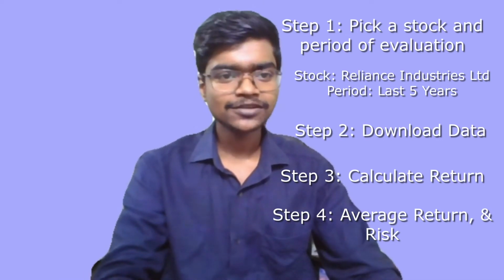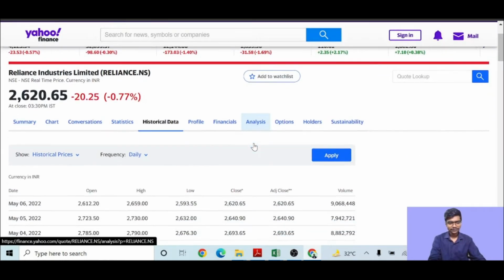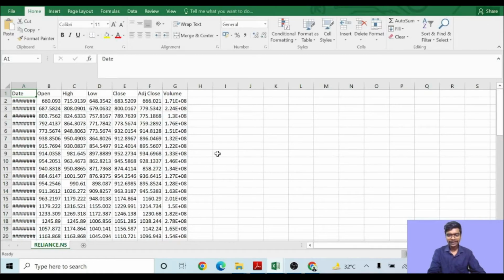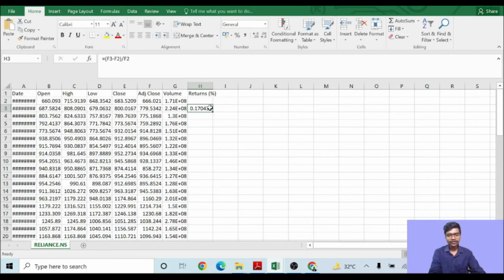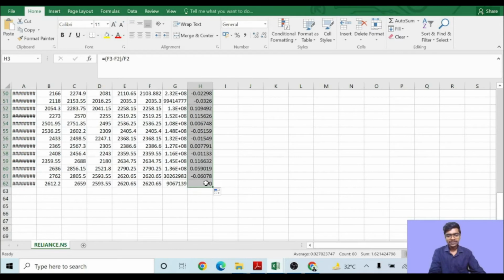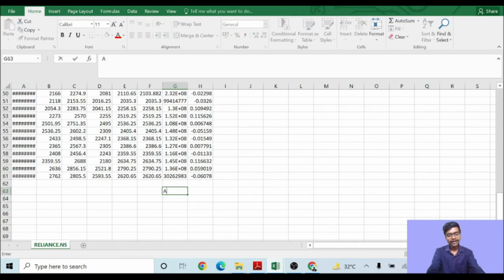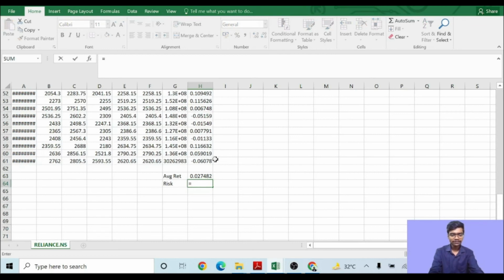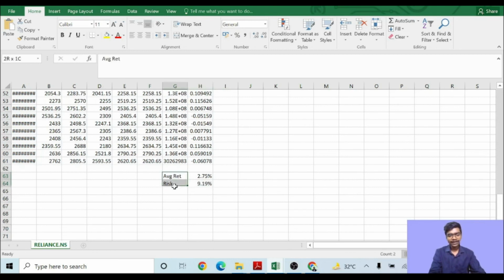Ep#2 Calculate Stock Risk & Return using Excel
In this video, I have demonstrated how to calculate the risk and return of individual stocks using Excel.

Formulae:
Average : "=average(cell reference:cell reference)"
Standard Deviation (Risk) : "=stdev.p(cell reference:cell reference)".

Hope this video helped you. Until next time!

Icons Credit: designed by Freepik from Flaticon.